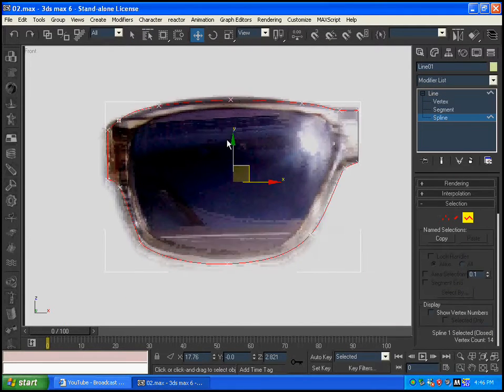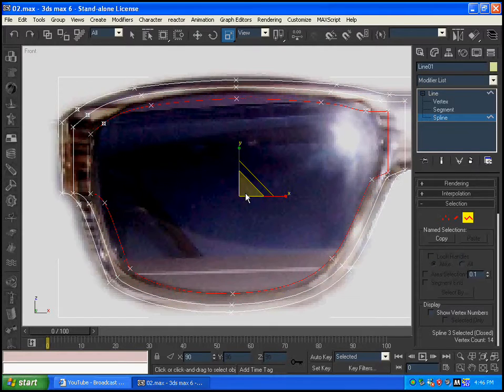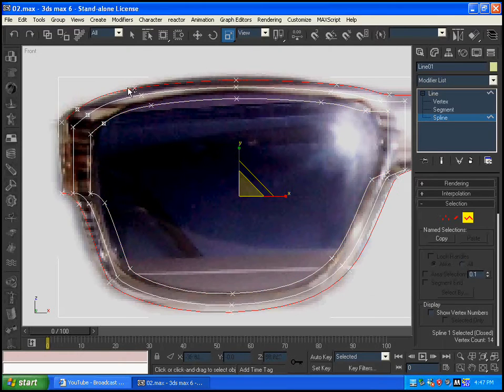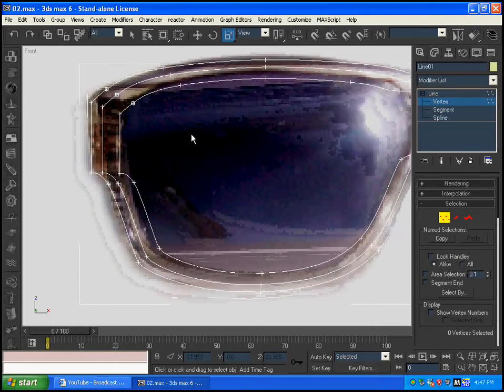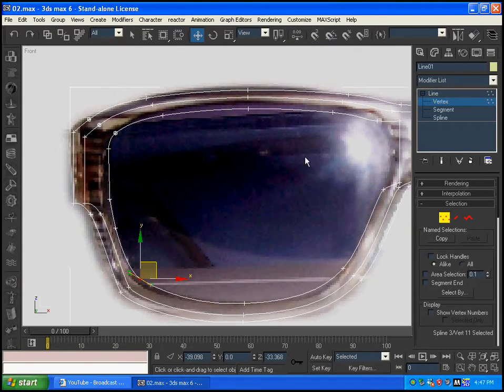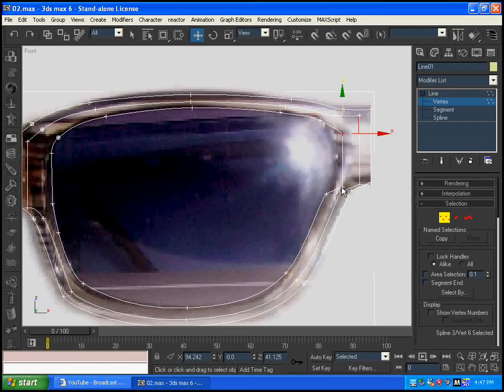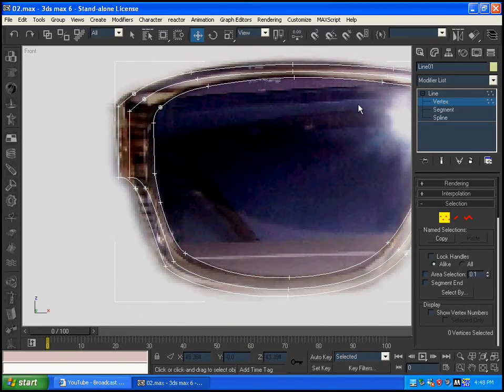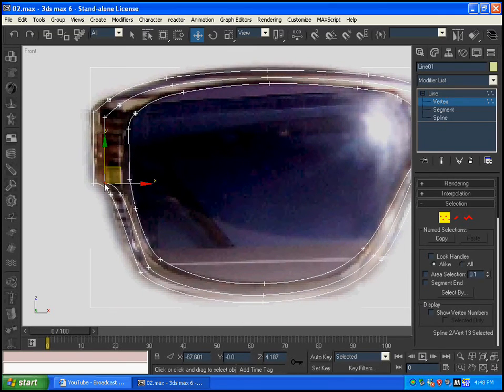3ds max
3d modeling tutorials